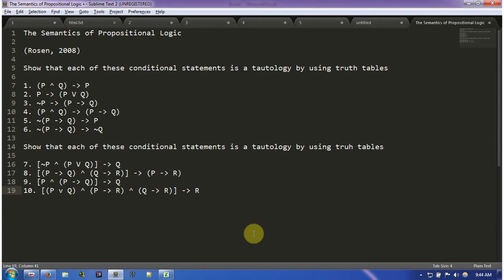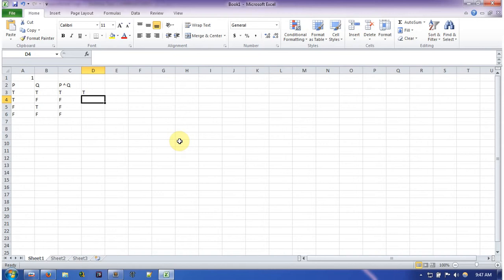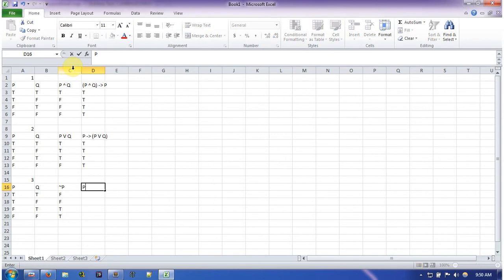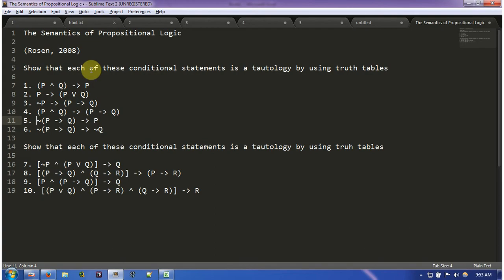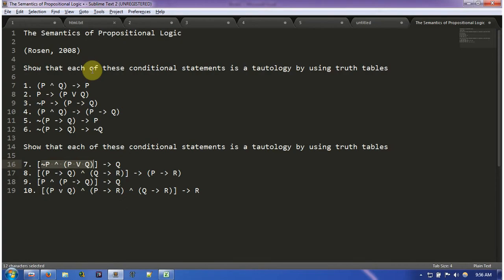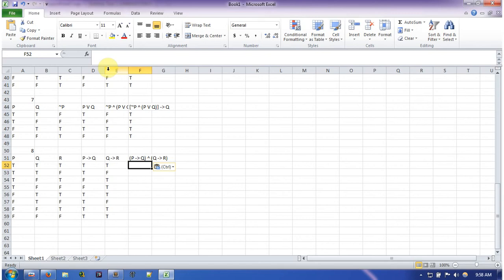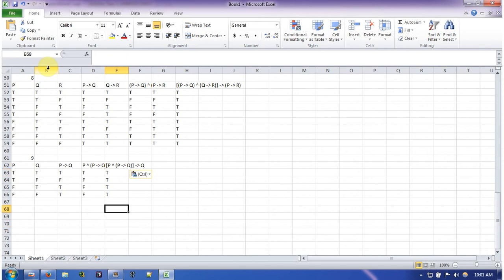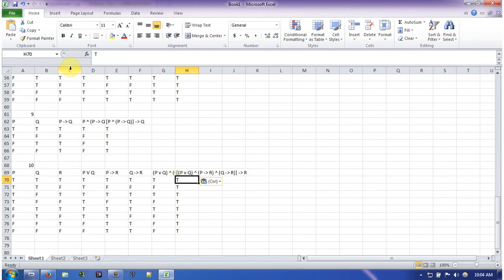1-3 Discrete Mathematics - Propositional Logic - The Semantics of Propositional Logic